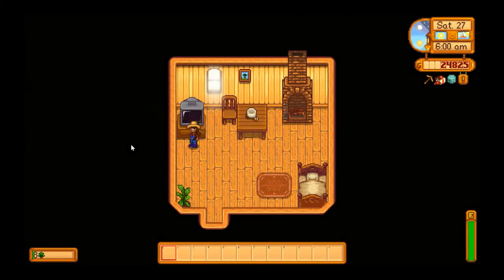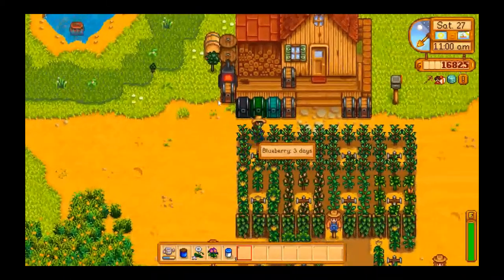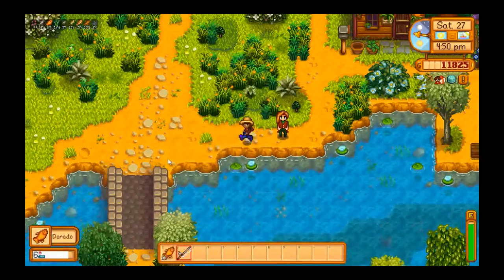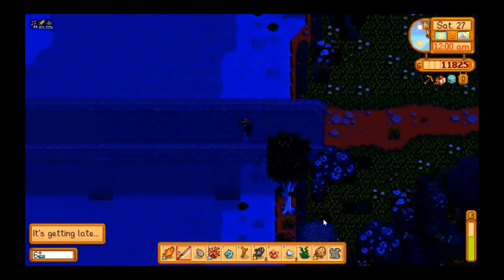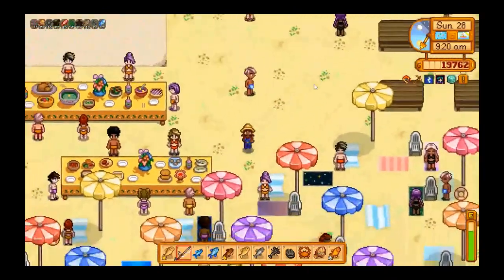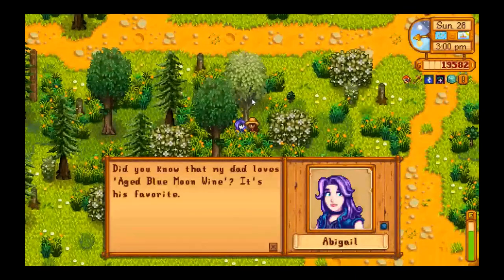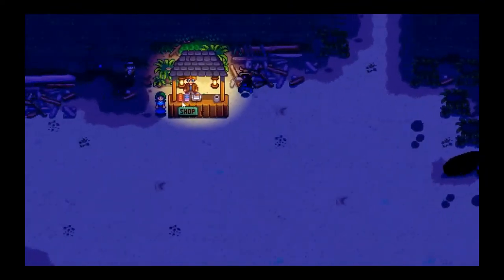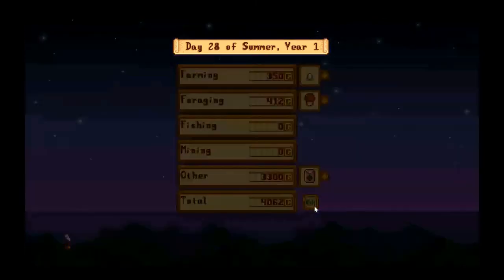Stardew Valley Expanded: Ep.28 - Moonlight Jellies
**Modded**
Other Maps:

**Modded**
Other Maps: